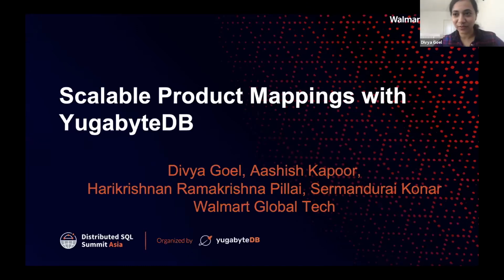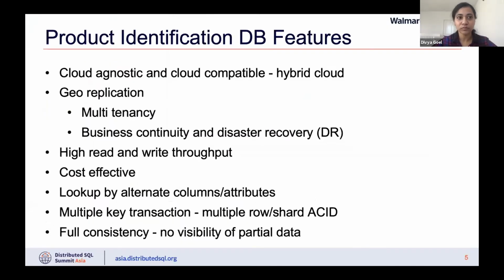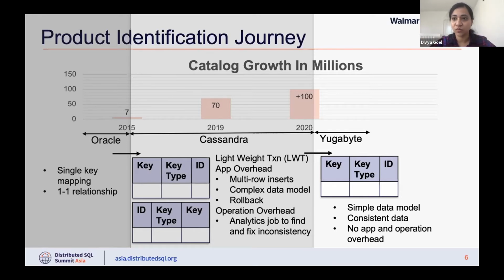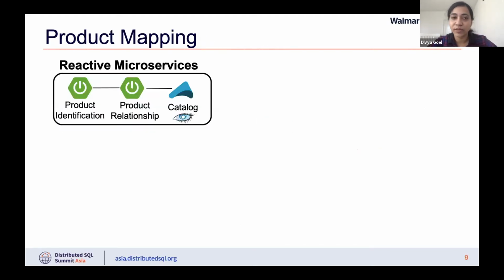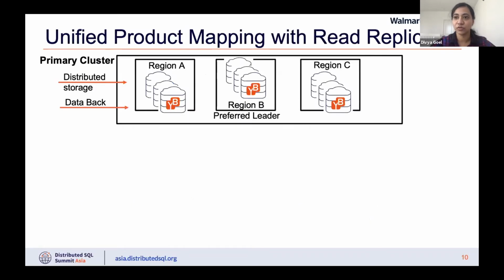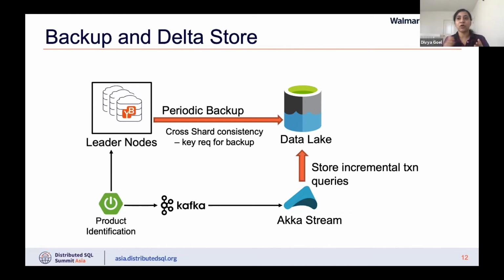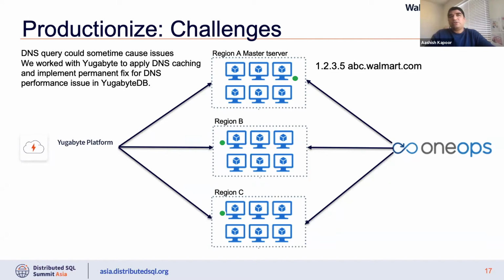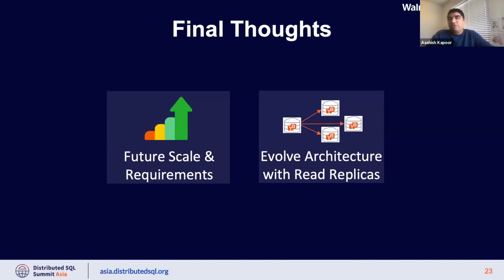YugabyteDB at Walmart: Scalable Product Mappings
Listen in as members of the Walmart Global Tech team shares their journey transforming the Product Identification Service at Walmart, and the role that YugabyteDB—an open-sourced, transactional distributed database played. We will also discuss the multi-region deployment architecture of this new service, where we were able to leverage read-replica capabilities to separate write and read traffic to support very high ingestions rates, and serve data at single digit millisecond latency.

This talk was presented by Walmart Staff Software Engineers, Divya Goel and Aashish Kapoor at DSS Asia and will be the best 29 minutes you will ever spend!

 Learn more about the Distributed SQL Summit at distributedsql.org

About Yugabyte: YugabyteDB is an open source, high-performance distributed SQL database built for your mission-critical applications. It is PostgreSQL compatible, cloud native, and runs on any public or hybrid cloud.